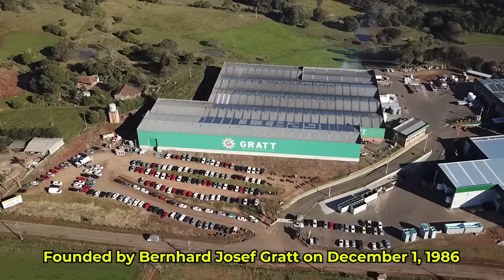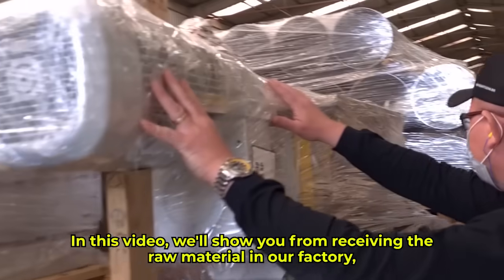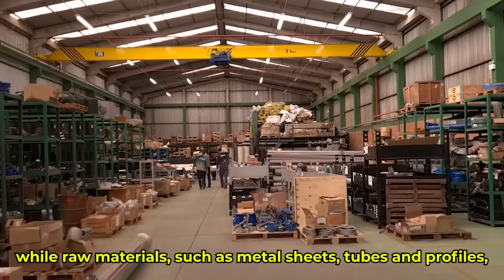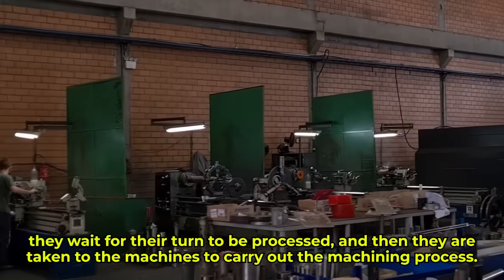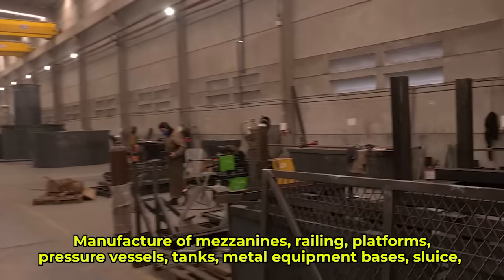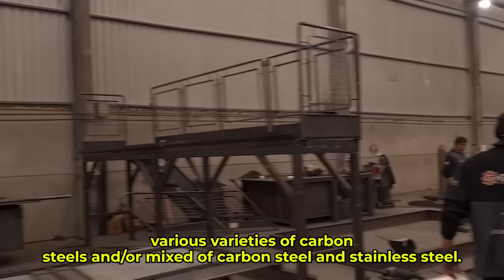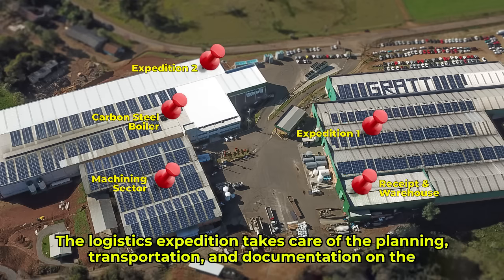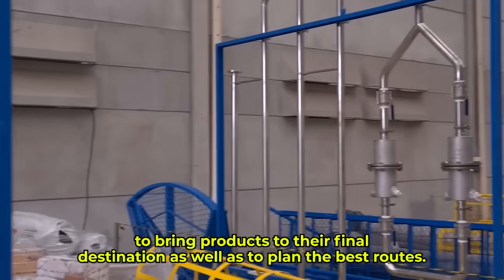Learn a little bit more about Gratt Industry!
Founded by Bernhard Josef Gratt on December 1, 1986, Gratt Indústria e Tecnologia Ambiental is headquartered in Capinzal - Santa Catarina. Marked by the success and boldness in the search for new technologies, Gratt's trajectory is related to the manufacture of equipment that aims at protecting the environment and the profitability of the sectors, as it designs and manufactures equipment aimed at the recovery of raw materials, preservation and maintenance of environmental resources.